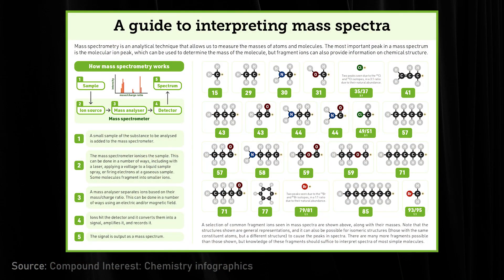Scientist analyzes emojis | Lee Cronin and Lex Fridman